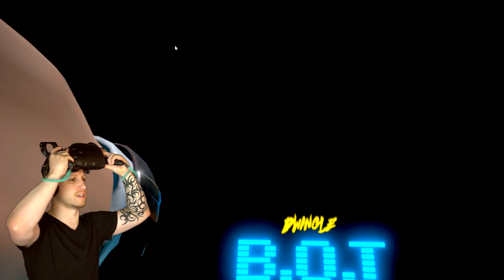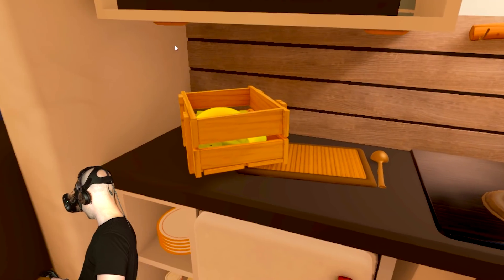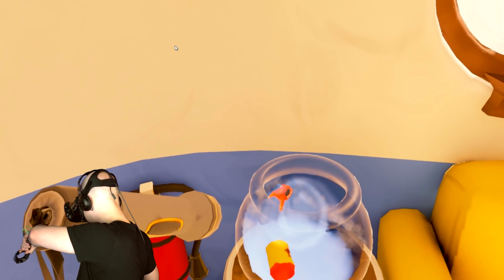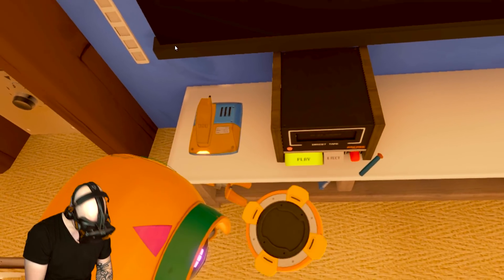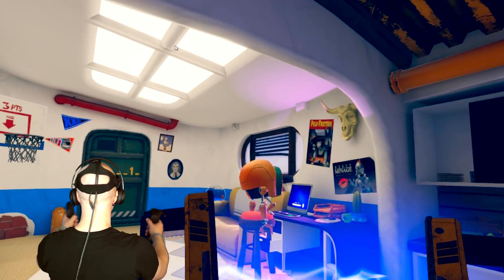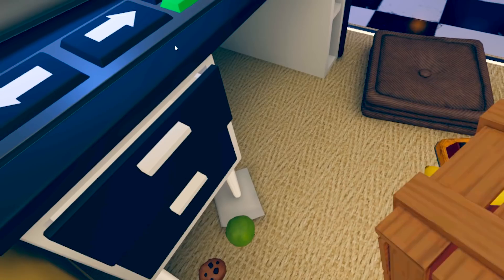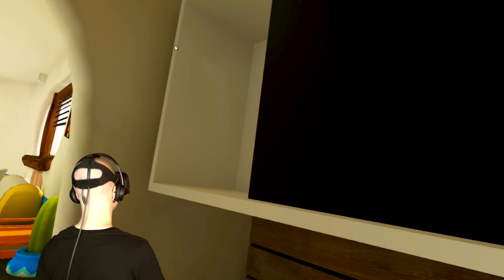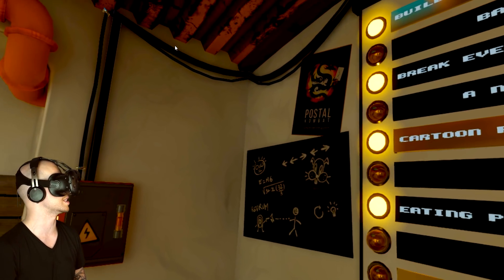I BUILT AN EVIL ROBOT!? | Dwingle B.O.T. HTC Vive Virtual Reality Gameplay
✎ Build a robot to become your new best friend as you attempt to escape your home.. or is it a prison? Maybe the robot is not your friend!
GAME: Dwingle: B.O.T
PRICE: $7.99, £5.59
DEVELOPER: XXII GROUP
PUBLISHER: XXII GROUP
WHAT IT IS: In this narrative puzzle game, interact with your environment behind closed doors, along with Botanic (Bot) the robot. Build a connection and evolve with him, interact and play with your surroundings...